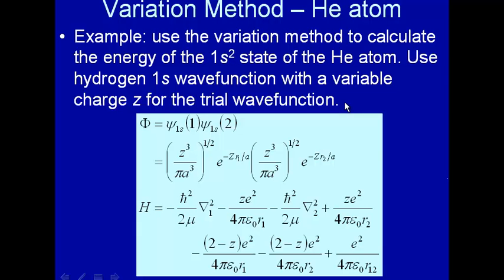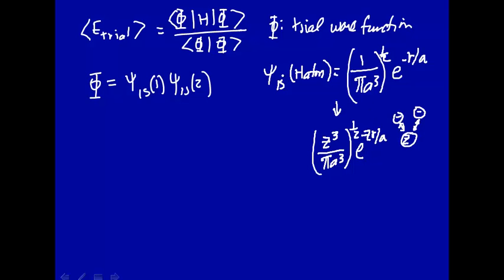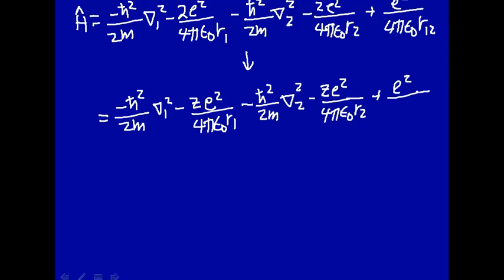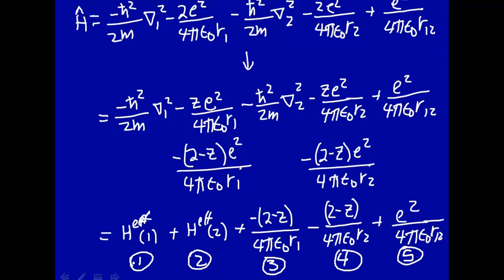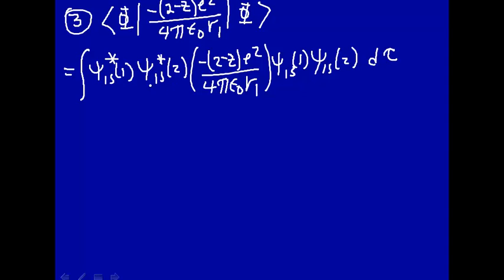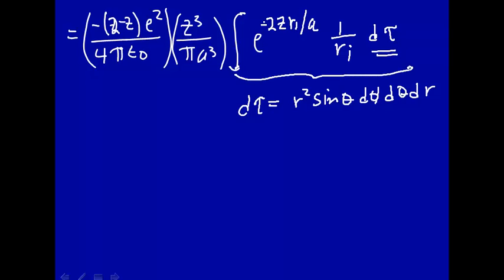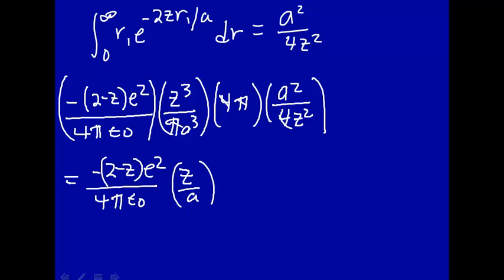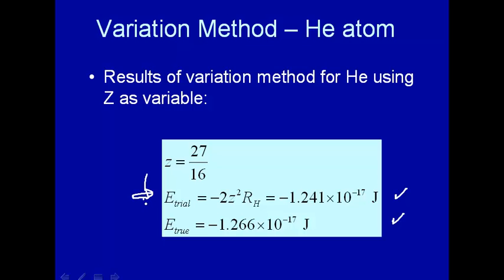Variation method - He atom